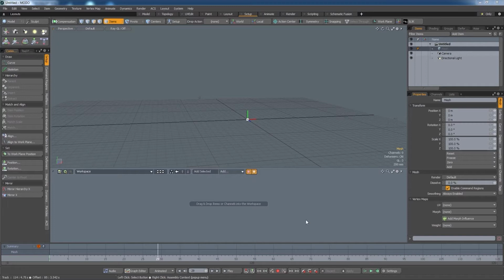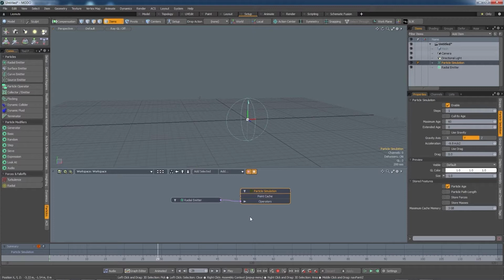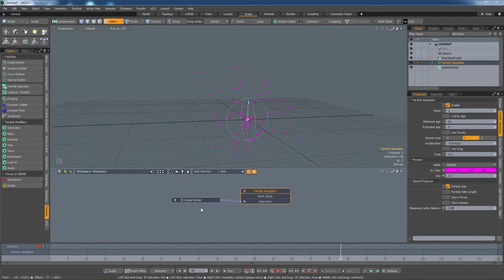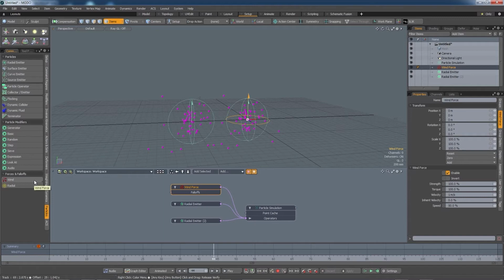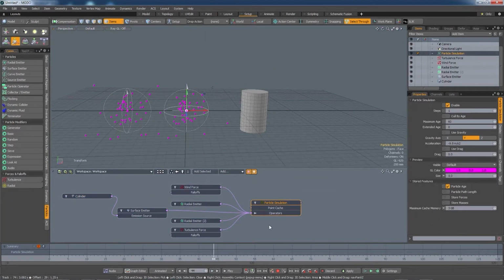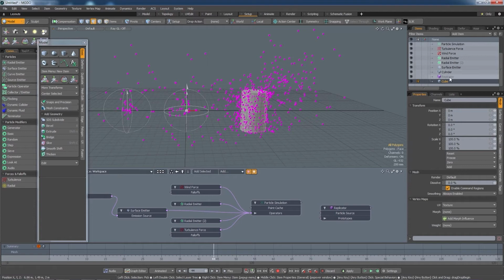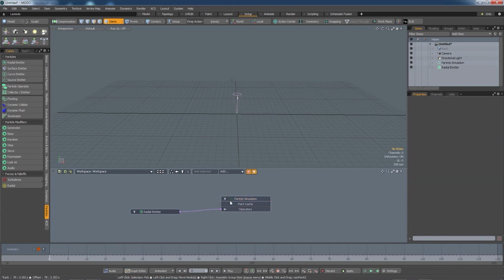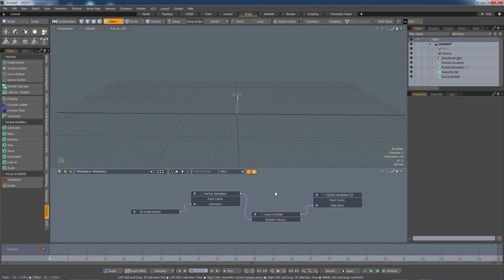Particles in Modo | An Introduction to Modo's Particle System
For more information on Modo, including tutorials, articles and the user guide,

The first of a 5 part course, in this video we'll be taking a look at Modo's particle system and the basic theory behind working with particles.